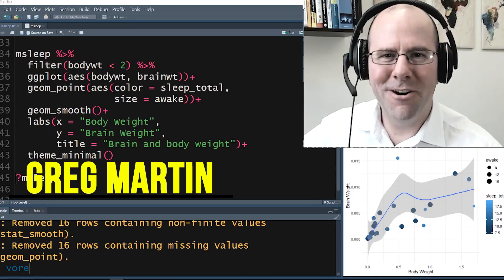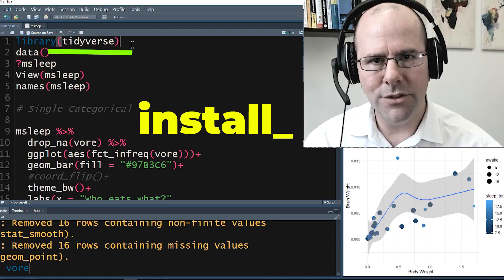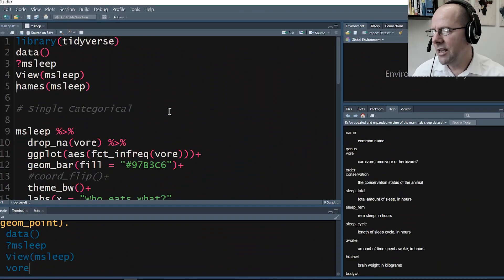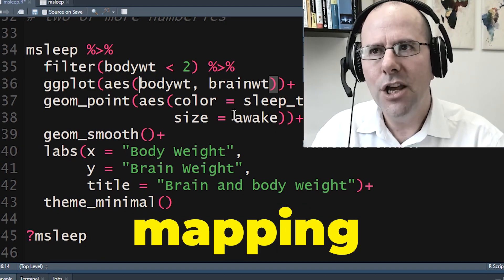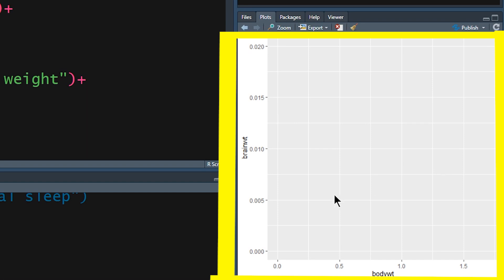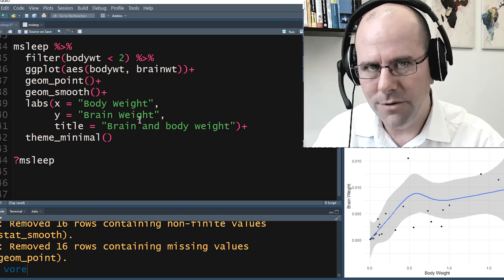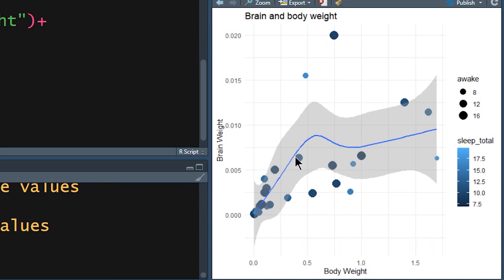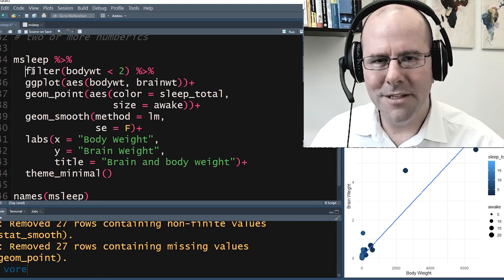Create a scatter plot using R programming. How to use ggplot for data visualisation.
Using R programming for data visualisation is easy. If you want to create a scatter plot for two or
more numeric variables, ggplot is perfect package. Ggplot2 is part of the tidyverse set up packages.
This video is part of a series that considers creating graphs and plots to visualise data. If you’re
interested in data science or statistics and want to learn how to use R programming, this video is for
you. Whatever your research project, creating graphs and plots to visualise your data is important.
This video also includes using a smoothed linear model with standard errors to indicate trends.